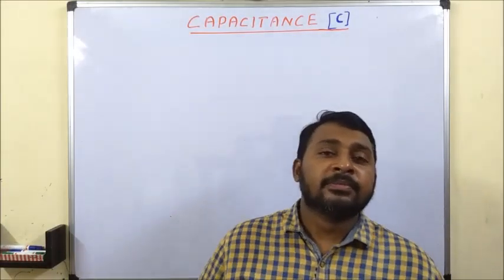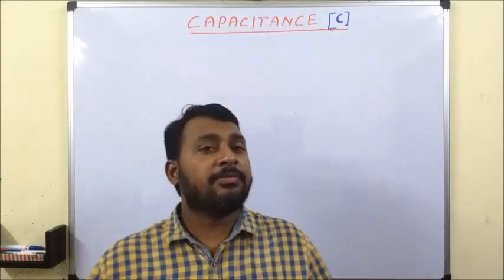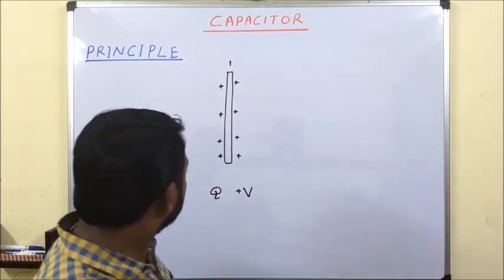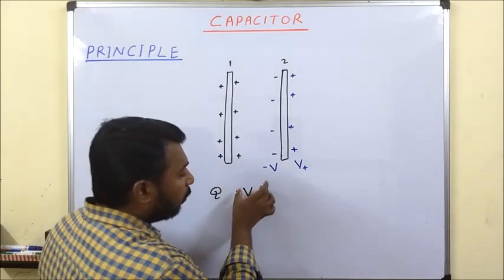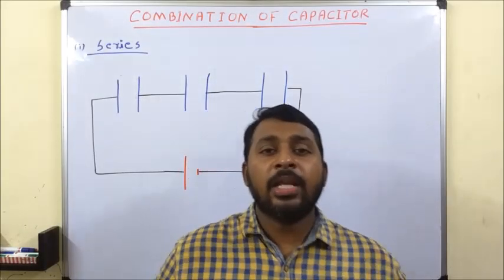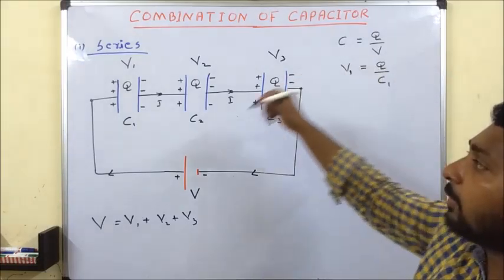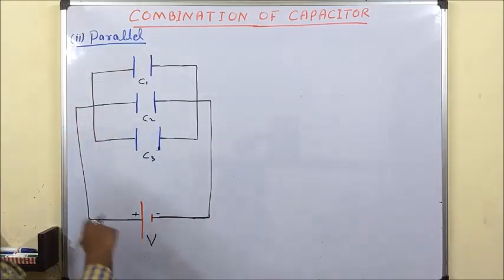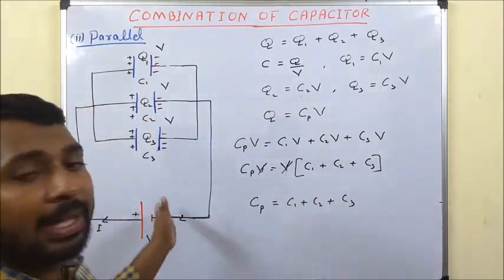CAPACITANCE AND CAPACITOR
Electrical Capacitance of conductor
Factors affecting capacitance of a conductor
Capacitors
Principle of working of capacitor
Combination of capacitors
Series combination of capacitors
Parallel combination of capacitors
Class XII Physics Chapter 2 Electrostatic potential and capacitance
CBSE Physics